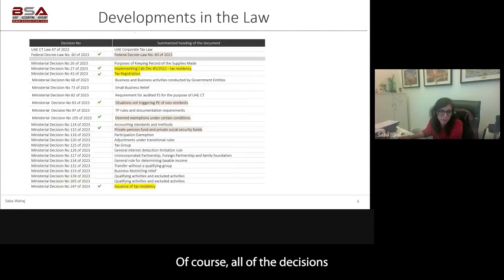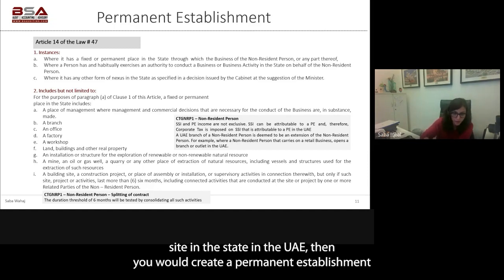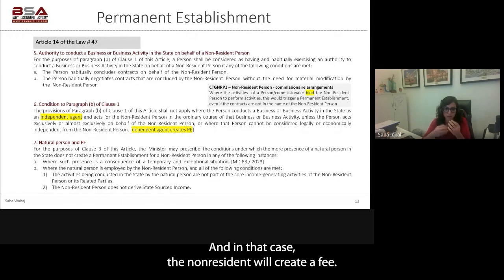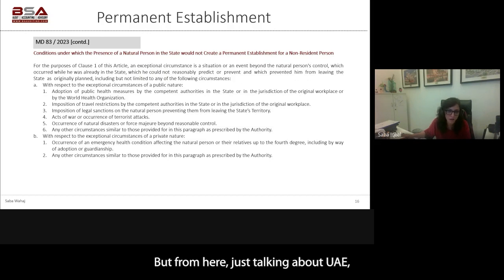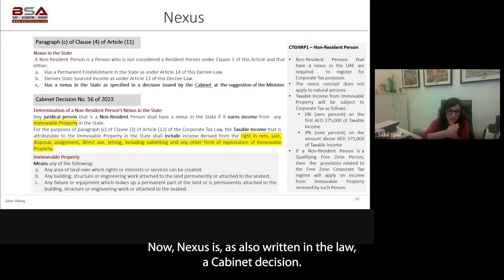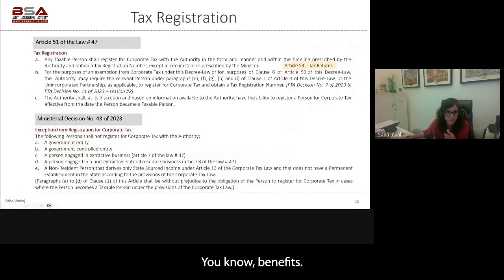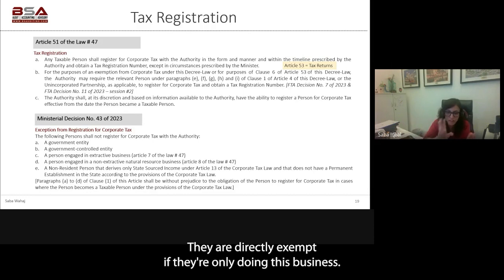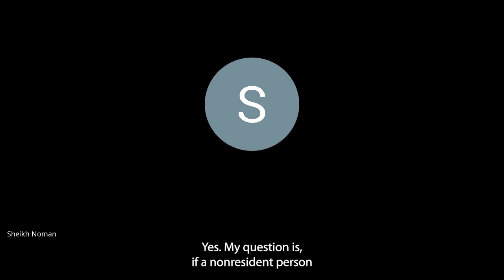BSA Taxperience Webinar 4 - Permanent Establishment and Nexus in UAE Corporate Law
Uncertain about Permanent Establishment and Nexus in UAE Corporate Law? Session 4 of our webinar series, Taxperience, breaks this down in detail. Our experts delve into the nitty-gritty of the topic in a comprehensive manner so you can navigate UAE corporate tax with confidence.
This video is the recording of our live sessions that go live every Thursday at 2 PM UAE standard time.

However, if you still have queries related to this topic, you can log your queries on the topic here, and our experts will assist you: